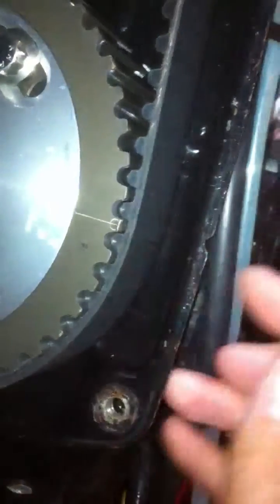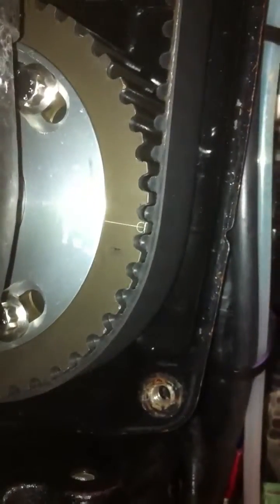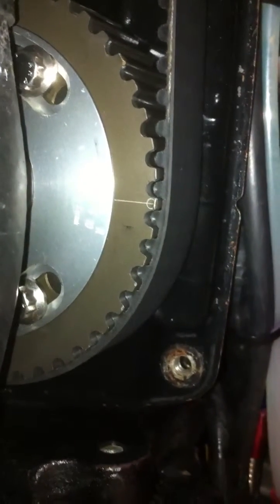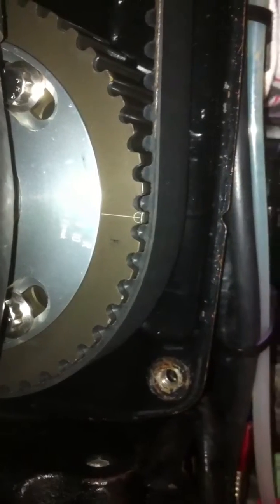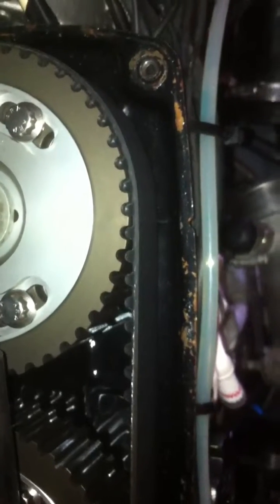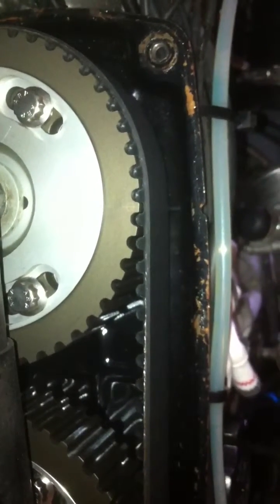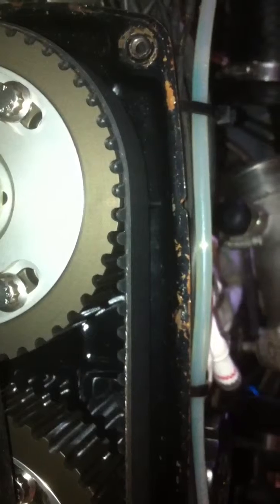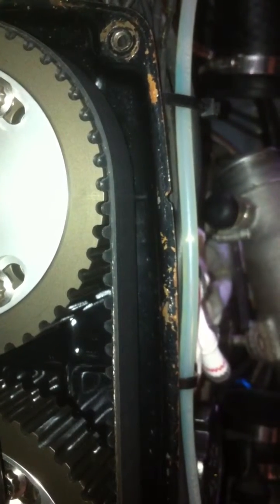Cam timing 7mgte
Is this correct cam timing on the 7mgte with 272 bc race cams